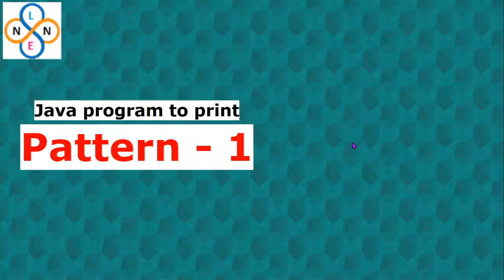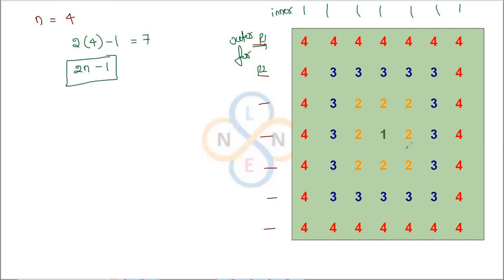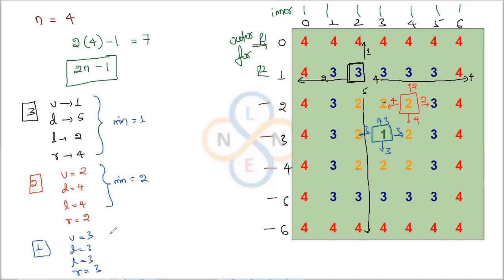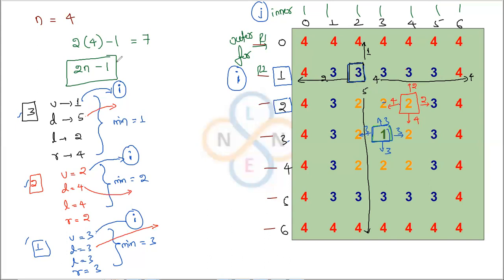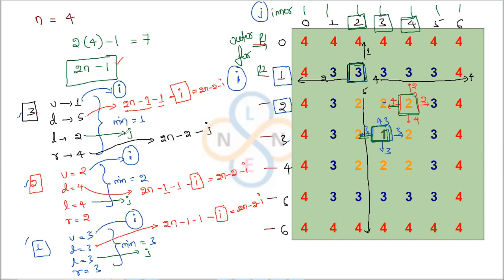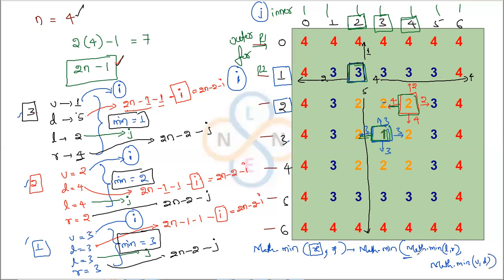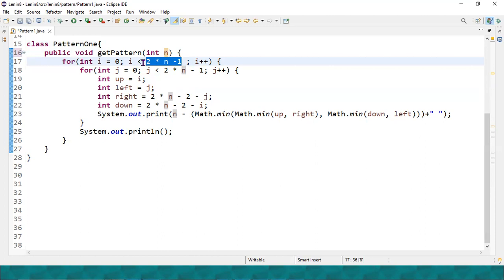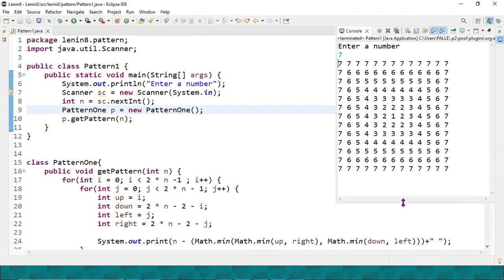6.1.Java Pattern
Java Pattern - Generic logic